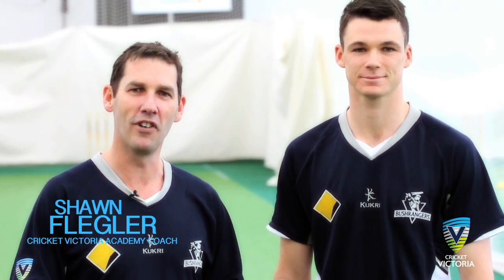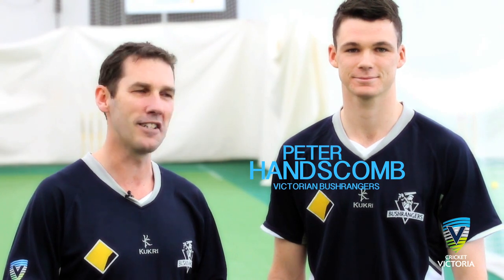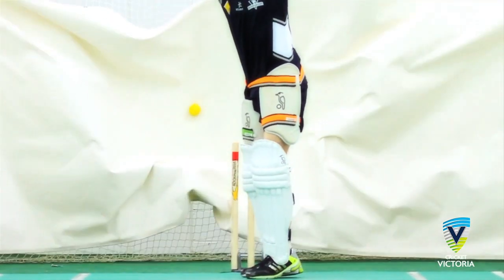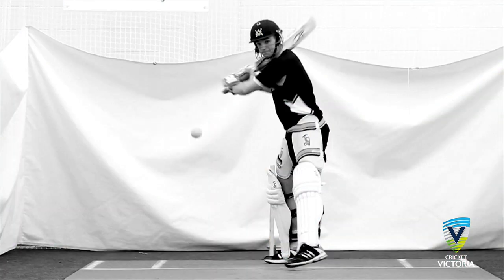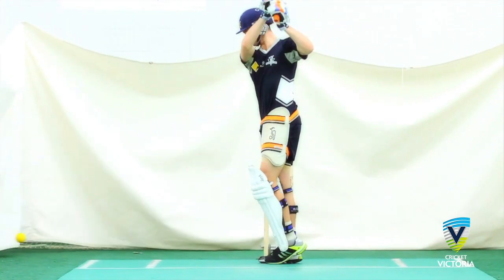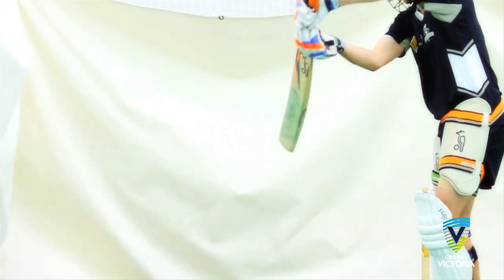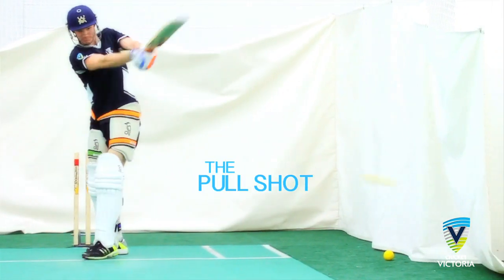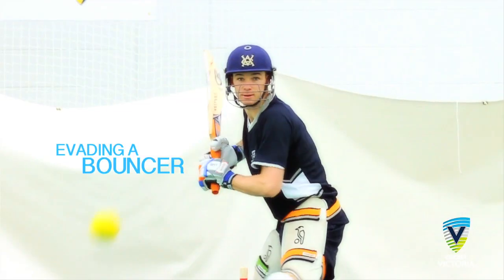Learn How to Play Back Foot Shots - Cricket Batting Tips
Commonwealth Bank Bushrangers young gun Peter Handscomb and academy coach Shaun Flegler talk through the fundamentals of back foot play.